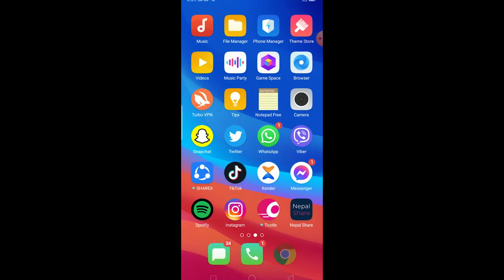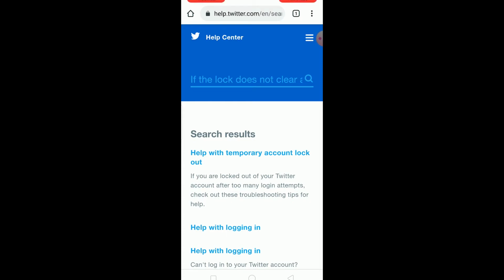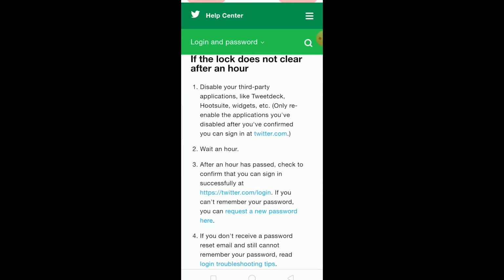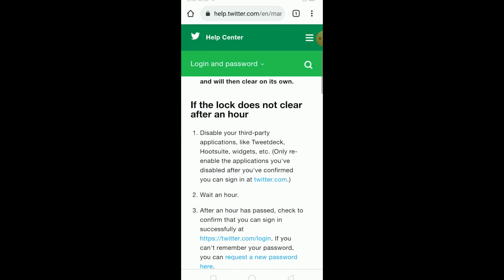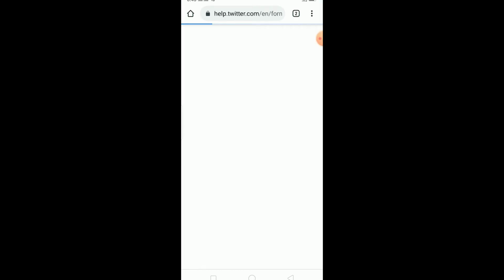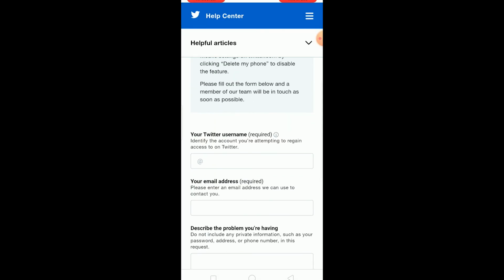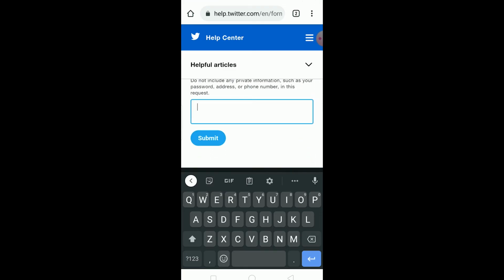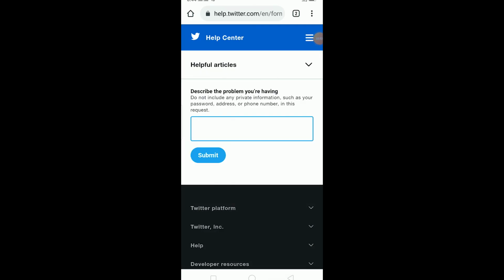Fix Twitter You Have Exceeded The Number Of Allowed Attempt to Verify Your Phone Error 2021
Twitter You Have Exceeded The Number Of Allowed Attempt to Verify Your Phone
In this video, I’ll be showing you how you can fix Twitter’s ‘You have exceeded the number of allowed attempts to verify your phone number’ issue. This short tutorial can be very helpful to anyone trying to verify their phone number on Twitter.
Twitter is an American microblogging and social networking service on which users post and interact with messages known as “tweets”. Users access Twitter through its website interface or its mobile device application.
So, to fix Twitter’s ‘You have exceeded the number of allowed attempts to verify your phone number’ issue, follow the steps mentioned below:
The first thing you’ll need to do is open a browser and then enter the URL; help.twitter.com
After you get into the website, search for ‘if the lock does not clear after an hour’, then click on ‘Help with temporary account lock out’
You’ll then be forwarded to a new page, scroll down and there will be the method mentioned about how you can fix it. Read the text and then follow the process.
If your issue continues even after following the process then click on the ‘login troubleshooting tips’ highlighted text.
Once you get there, scroll down until you find ‘contact support’ highlighted text. Click on it and you’ll be forwarded to a new page.
There, you’ll need to click on the drop-down button, and then select ‘I need to regain access to my Twitter account’
Then, on the next section, select ‘I have a problem with receiving a two-factor (2FA) verification code’, and scroll down then enter your Twitter account’s username.
After that, you’ll have to write a description of your issue.
Finally, click on the ‘Submit’ button and your issue will be looked at by the Twitter Support team. You’ll be able to receive an email from them, and they’ll help you in the further processes.
After following all the steps mentioned, you’ll be able to fix Twitter’s ‘You have exceeded the number of allowed attempts to verify your phone number’ issue.